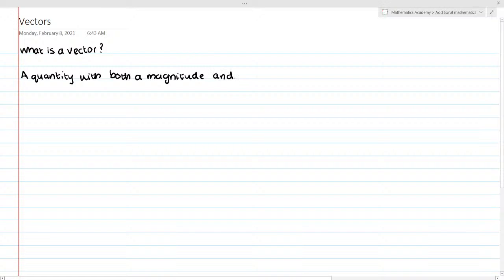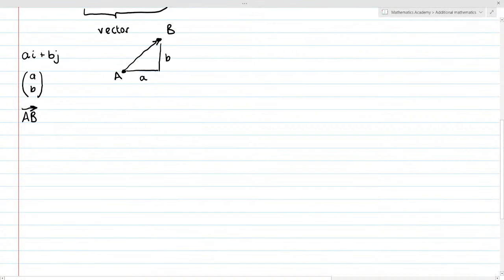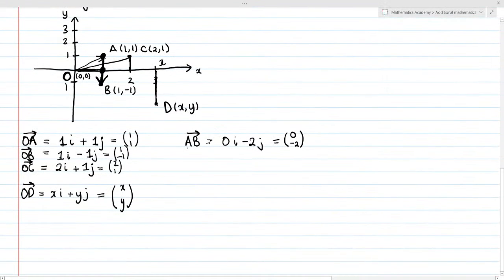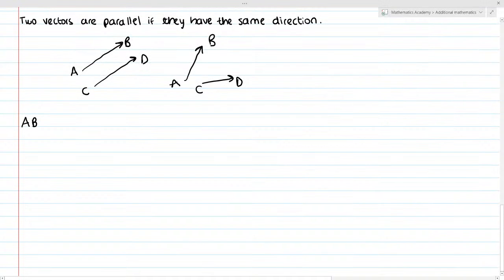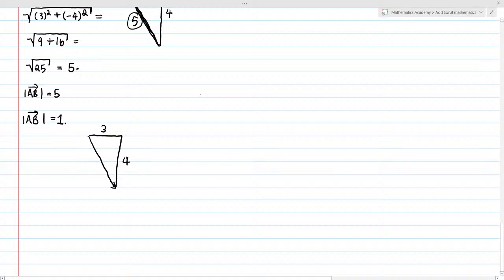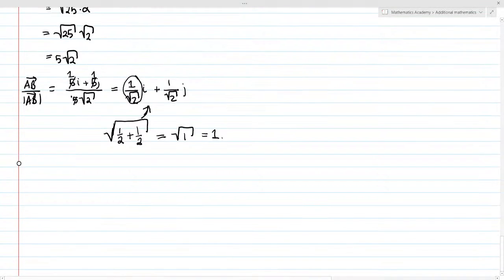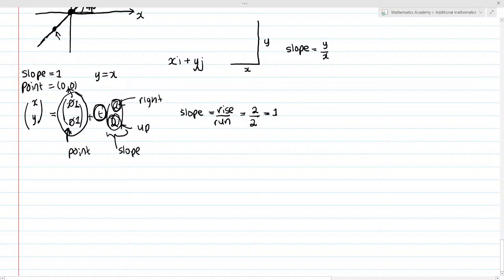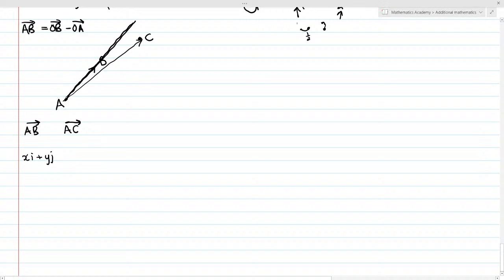Vectors Tutorial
Complete title of video tutorial: Vectors Tutorial | Additional Mathematics | Mathematics Academy

[3] Other platforms to be introduced soon.

Video Tutorial Software:
1. Filming and screen recording: Streamlabs OBS software.
2. Editing and transition effects: Streamlabs OBS software.

Particular video tutorial notices:
Not applicable (N/A).